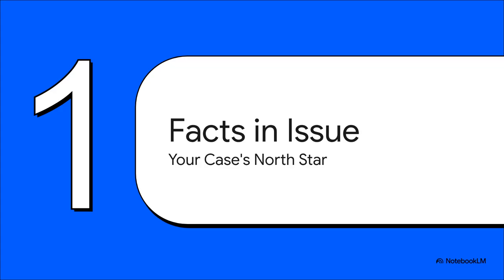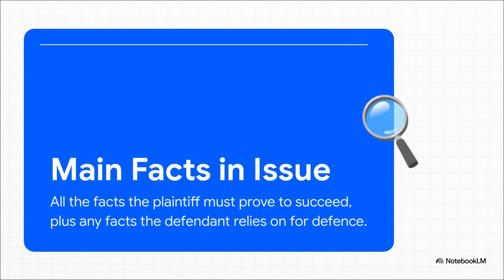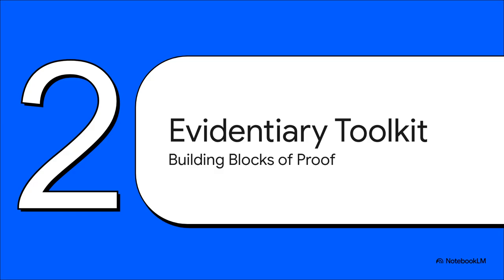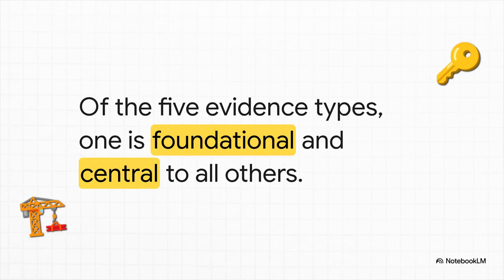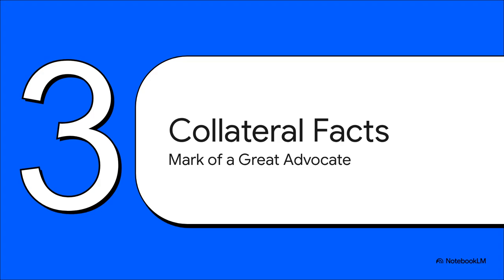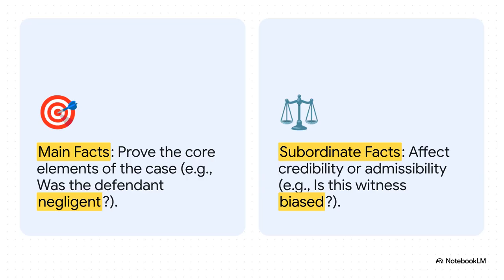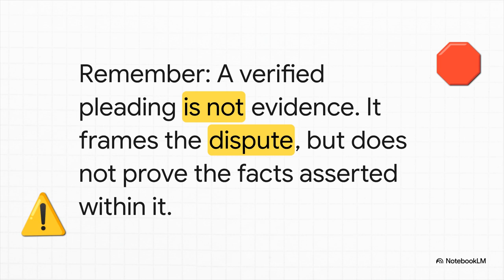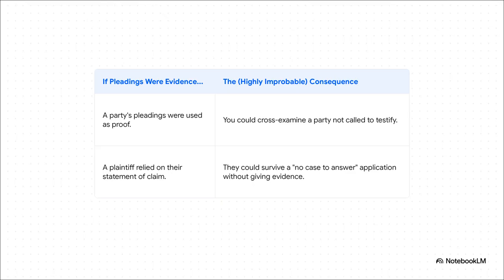Facts in Issue Made Simple: The 5 Evidence Types—And What You Actually Have to Prove | LawCast AU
What really needs proving in court—and what counts as proof? In this episode we break down the essentials so you can spot the issues and choose the right evidence fast.

The five evidence types, at a glance: testimony, hearsay, documents, real evidence (things), and circumstantial evidence—the toolkit courts accept to prove facts in issue.

Submissions aren’t evidence. Unless it’s an admission, what you say from the bar table doesn’t prove a fact. Even “verified” pleadings are a trap—treat authorities suggesting they’re evidence with extreme care.

What are “facts in issue”? They’re the facts the claimant/prosecutor must prove to win—and any additional facts the defence relies on. You find them by looking at substantive law and the procedures that define the issues (like pleadings).

Pleadings shape the battlefield. If liability is admitted, evidence may focus solely on damages—the pleadings can narrow the evidence fight to one issue. Also, plenty is taken as assumed unless truly disputed.

Most cases have multiple issues. Even simple matters split into liability and quantum; in criminal trials a not-guilty plea puts everything in issue, including identity and intent.

Avoid the hidden pitfall: mixing issues. Failing to keep issues separate is a major source of confusion—especially in criminal matters where formal pleadings are rare.

Testimony sits at the centre. Many rules (oath/affirmation, competence, cross-examination) exist to make in-court testimony reliable. Hearsay in documents, physical objects, and circumstantial facts usually still reach the court through a witness.

Collateral issues you can prove: facts about credibility (e.g., a relationship showing bias) and facts controlling admissibility (e.g., the reliability of a speed-measuring device).

Civil vs criminal: The rules overlap, but they bite harder in crime; some exclusions exist because juries might be unduly influenced—though jury trials are now rarer in civil cases.

By the end, you’ll be able to: name the evidence type you need, isolate the true facts in issue, keep collateral fights in their lane, and present proof the court can actually act on.